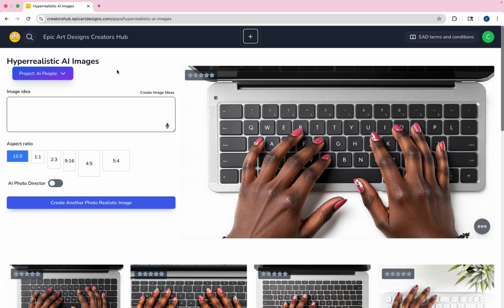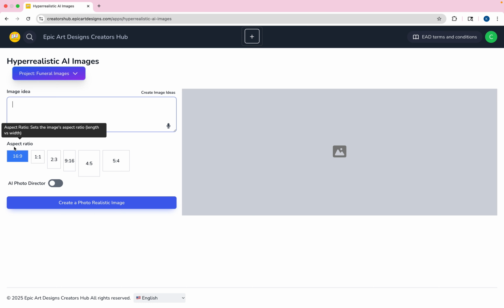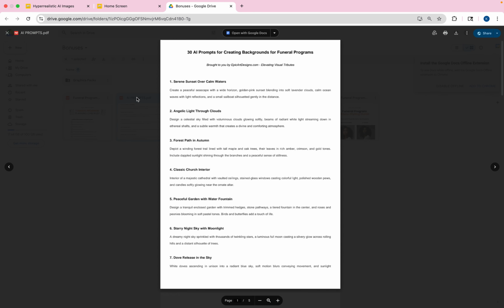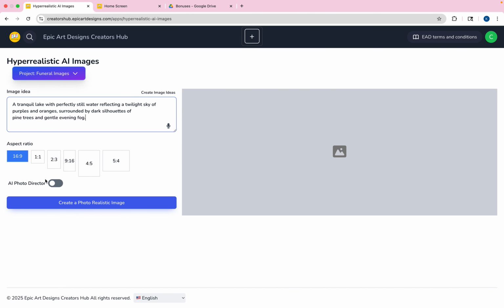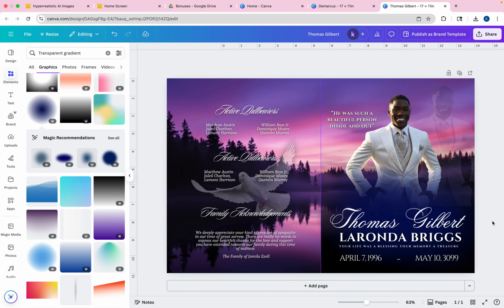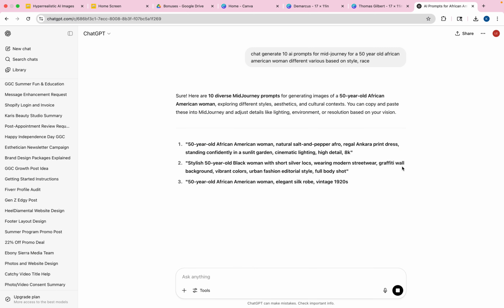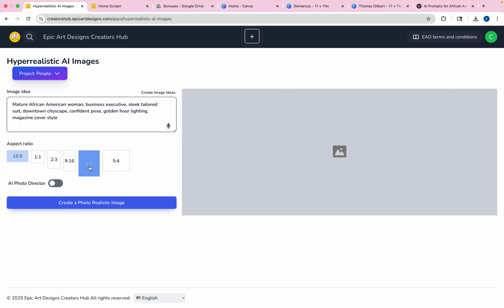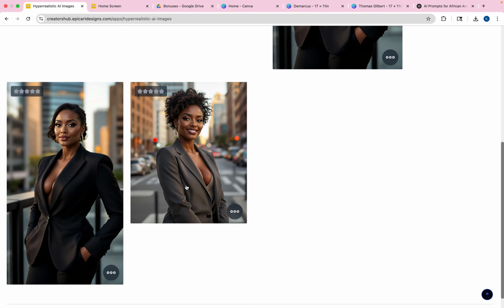How to Generate AI Images for Funeral Programs | Create Beautiful Custom Art with AI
Get The Free Tool Kit & Mini Course

Learn how to generate AI images specifically for funeral programs, memorials, and tribute designs. This quick tutorial walks you through how to use AI art tools to create respectful and custom images for your projects. Perfect for graphic designers, funeral home staff, or anyone creating digital or printed keepsakes. No design experience needed—just creativity.